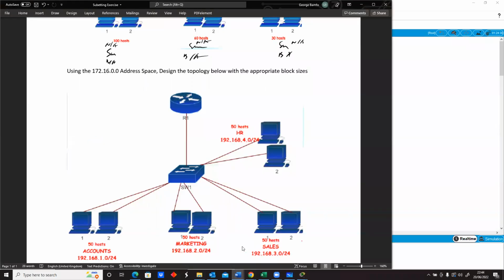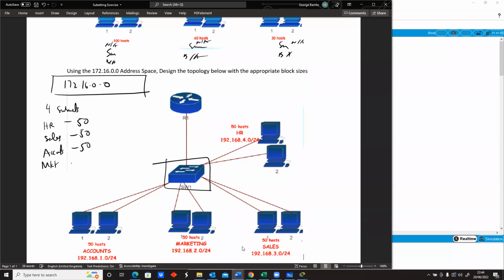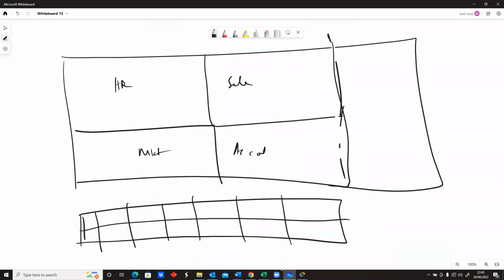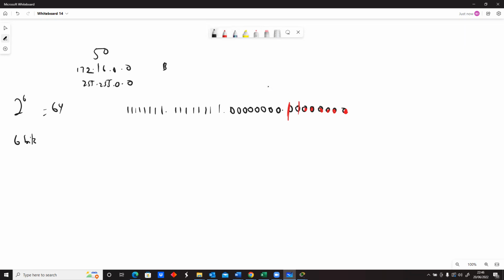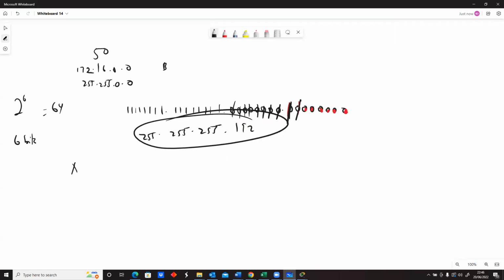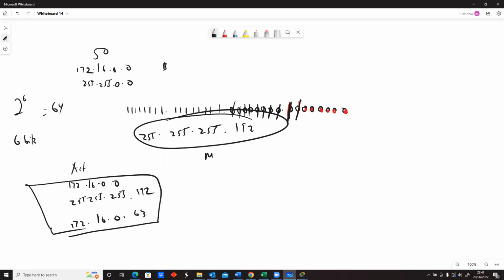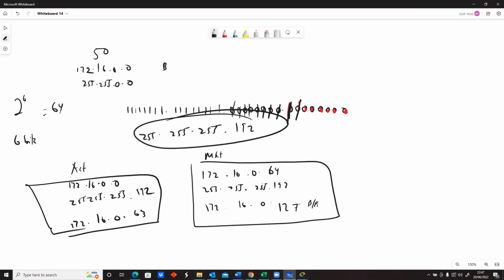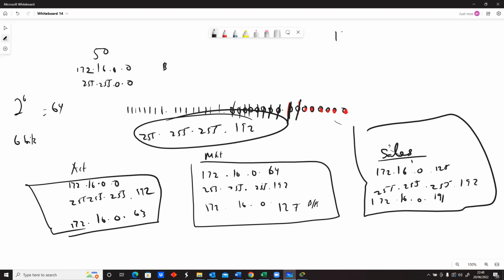CCNA 200 - 301 | Lesson 50 | Subnetting Lab 2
In this lab we will do a recap of Subnets.